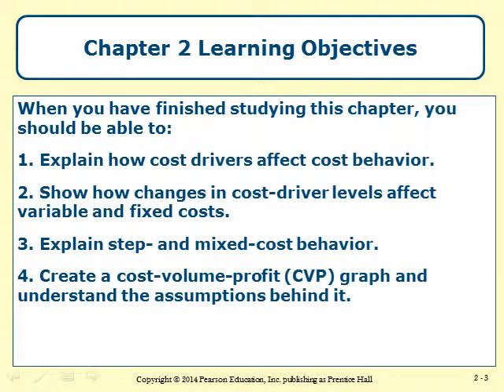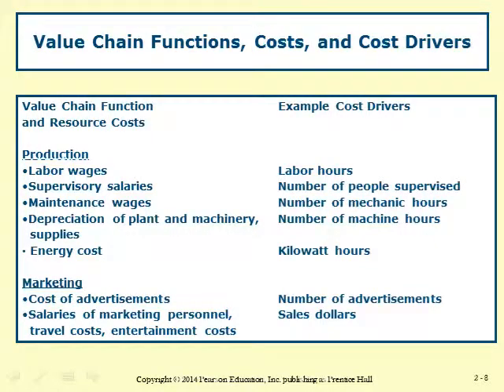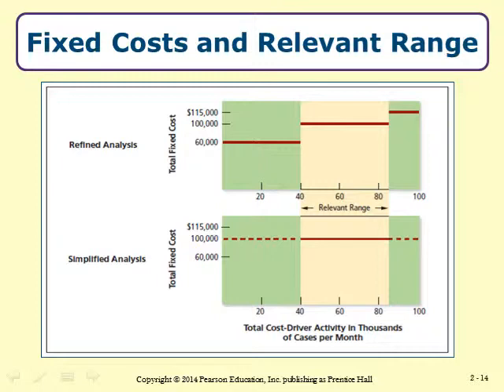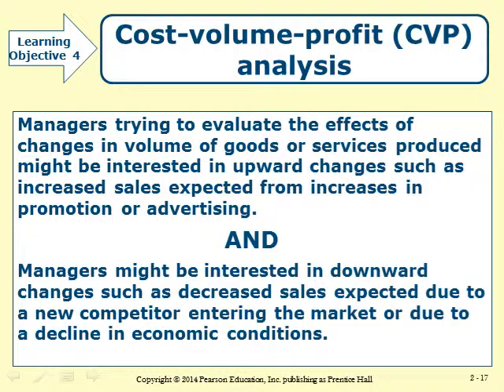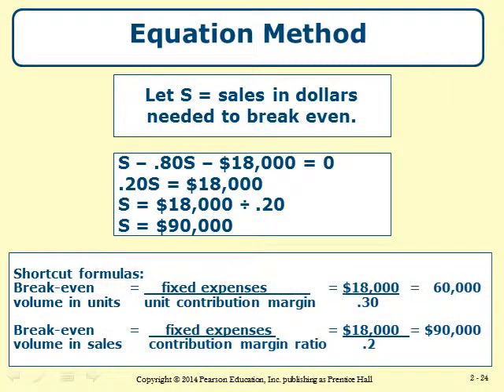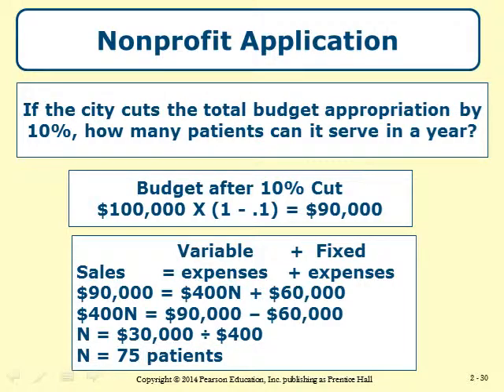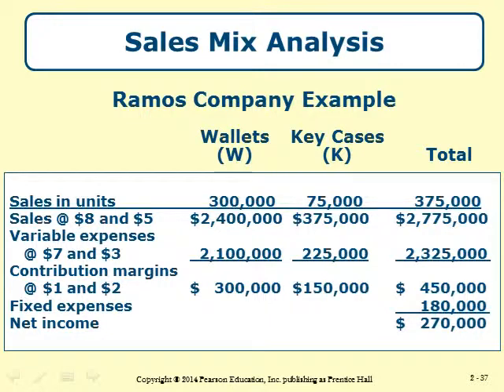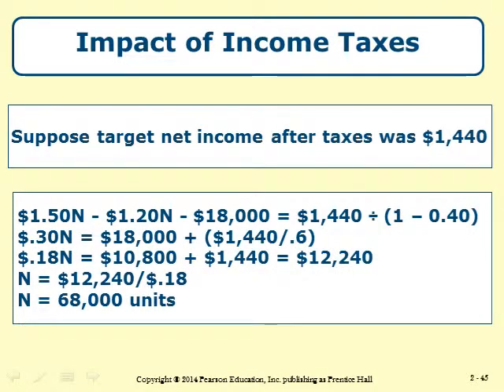horngren ima16 stppt02 recorded